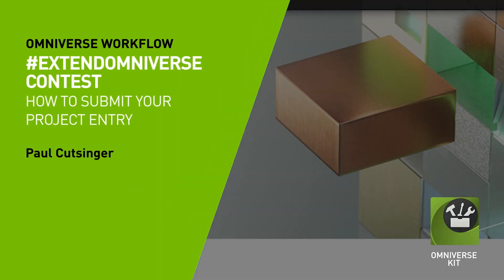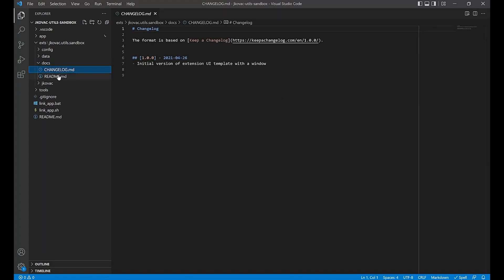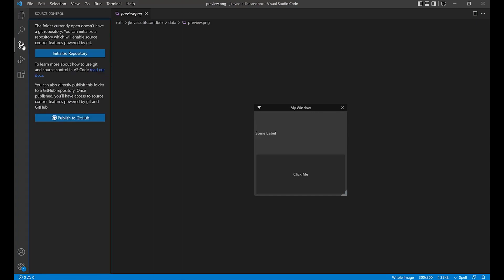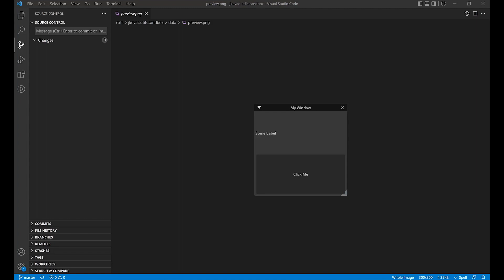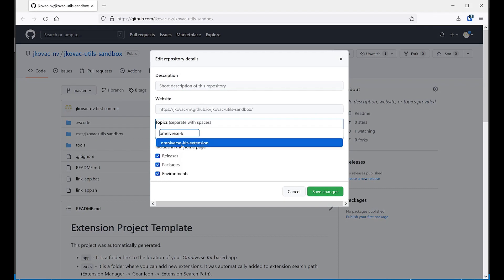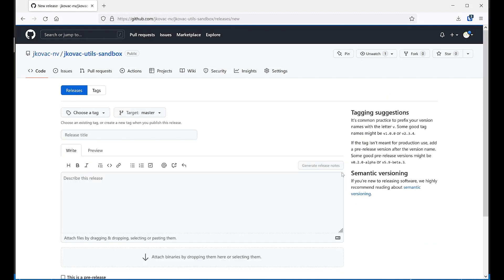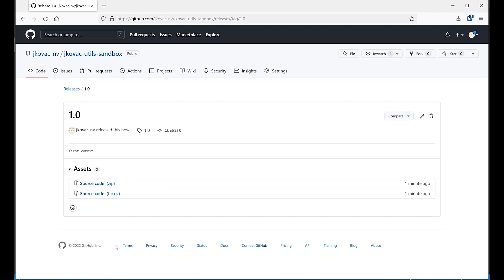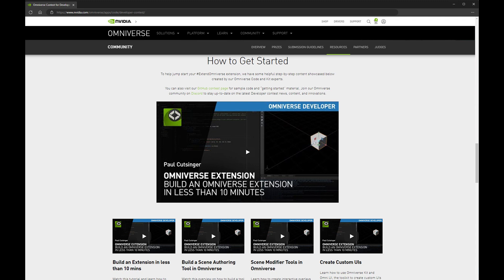How to Submit Your ExtendOmniverse Project Entry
How to prepare your extension project for submission into the ExtendOmniverse contest.